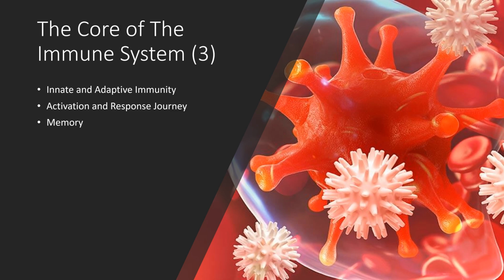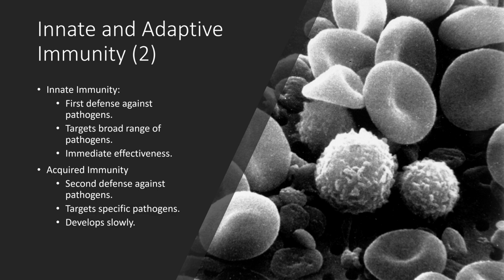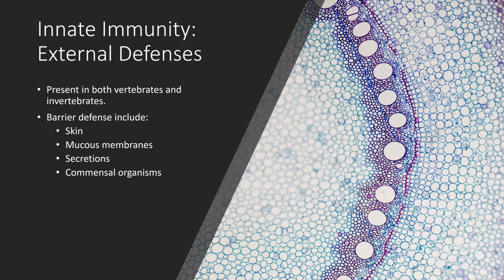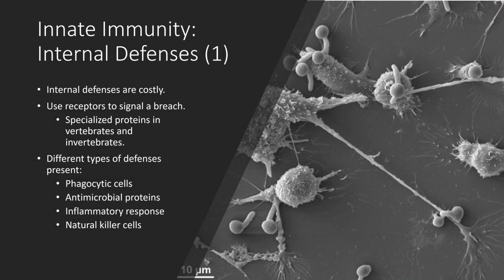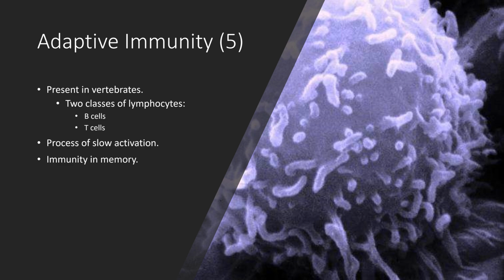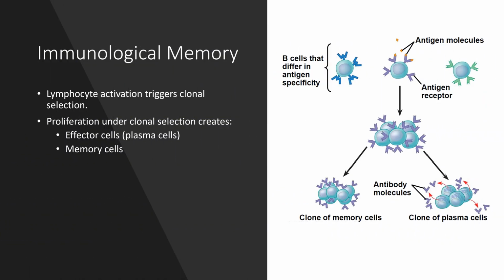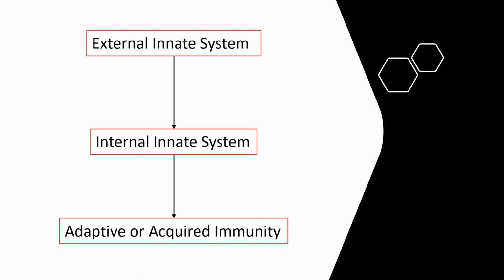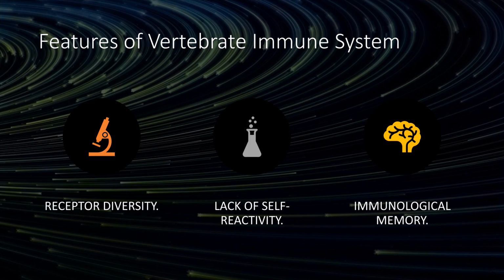Animal Immune System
This is an Honors Presentation for the University of Idaho. The course of this presentation is the Principles of Structure and Function (BIOL 213).
If you have more questions about the presentation you can also email Dr. Parent. I have provided her email below: